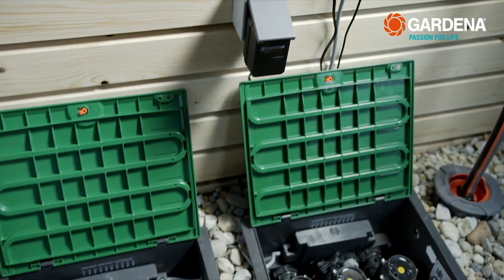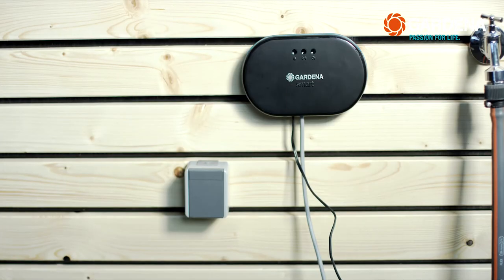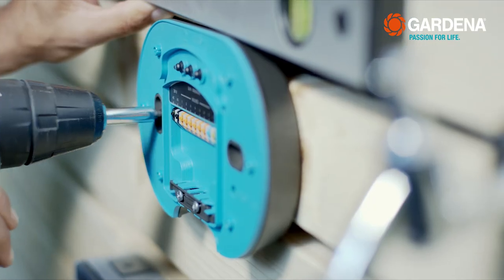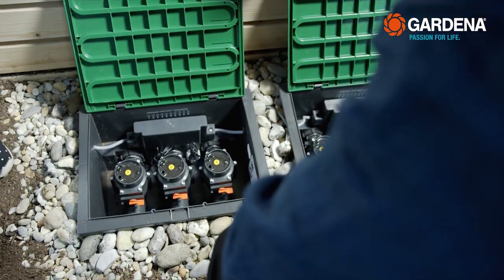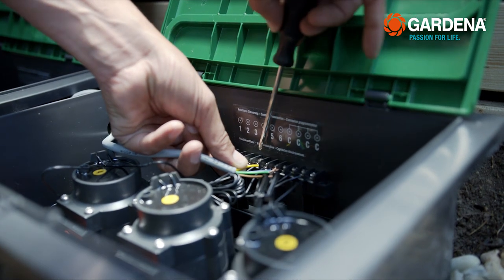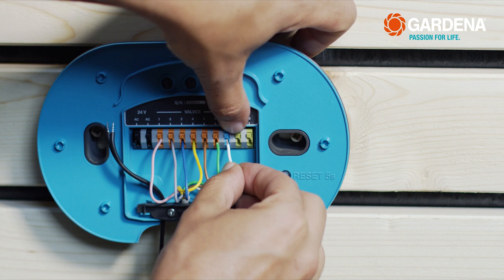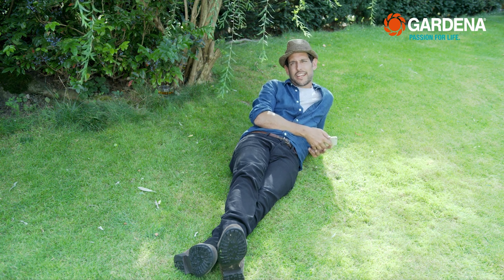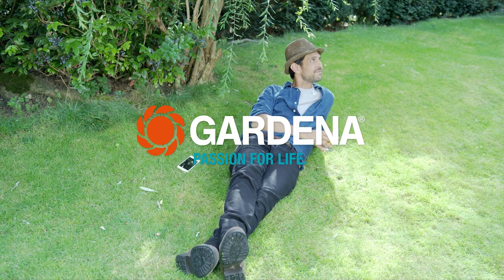GARDENA smart Irrigation Control - How to (Chapter 1/6: Overview)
When is the right time to water your garden? In just five short and easy to understand videos, we show you how to install your new GARDENA smart Irrigation Control Set so that when it's the right time to water your garden, it is also done by just lifting one finger. Let's start with a short overview.

The GARDENA smart Irrigation Control allows flexible control of up to six separate irrigation zones with the smart system App, for example in the GARDENA Micro-Drip-System or Sprinklersystem. The system enables individual watering intervals to be regulated to also ensure optimal irrigation of planting areas that have different water requirements. In connection with a GARDENA smart Sensor, unnecessary watering is prevented for optimal water management. The smart Gateway ensures central networking, which creates an Internet connection using an existing router. In this way, it acts as the core of the smart system to permit cable-free network communications between all GARDENA smart system devices in the garden and the GARDENA smart App.